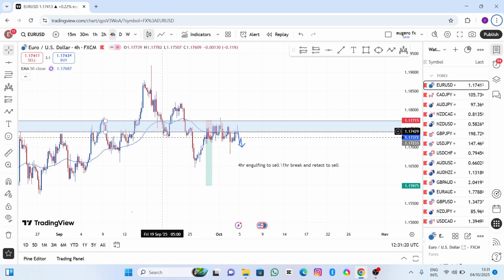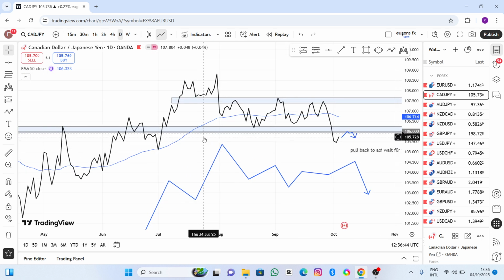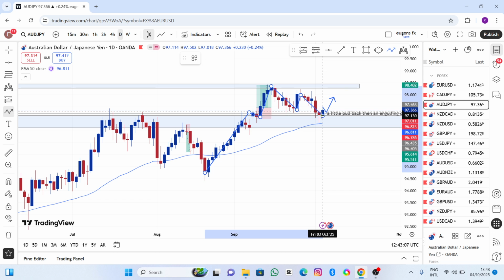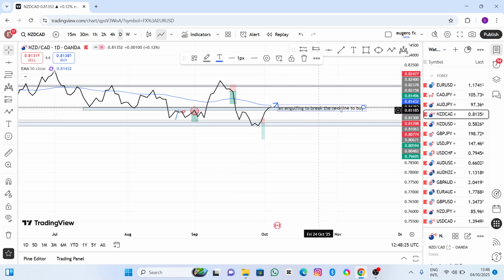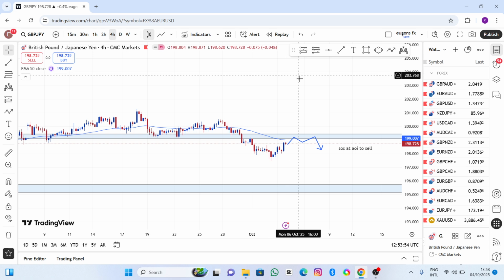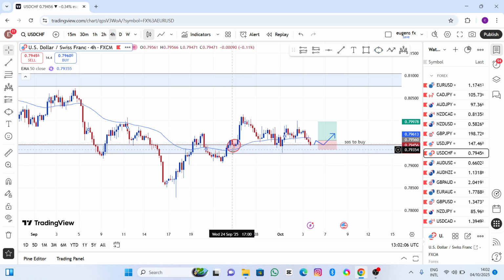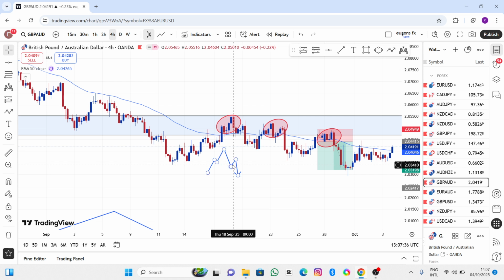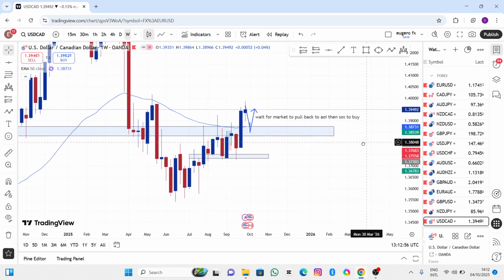WEEKLY SET UP WITH THE fxalexg SET AND FORGET STRATEGY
I trade with the fxalexg set and forget strategy which I use to break down about 20 pairs every week .i have broken down the following pairs for the week pls do well to like and subscribe for more videos like these.